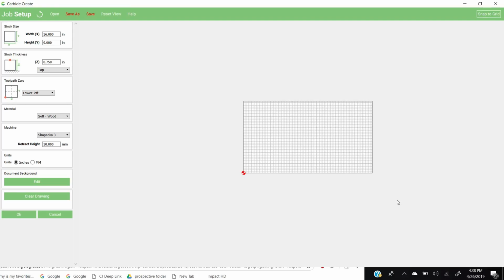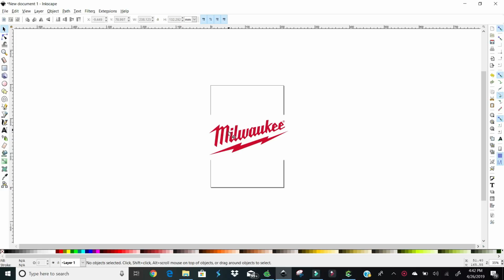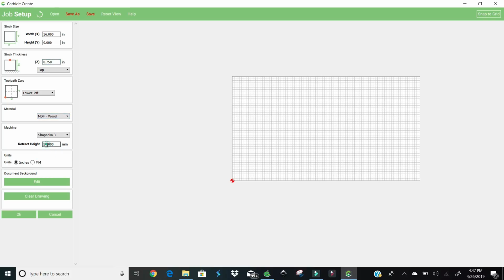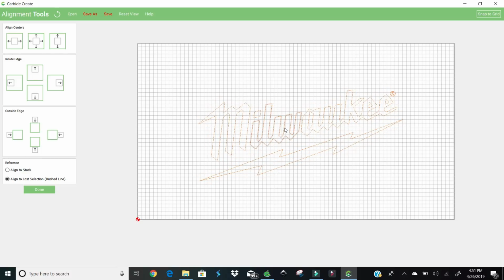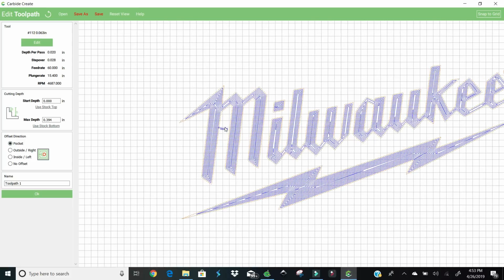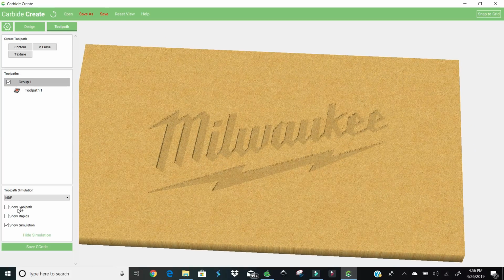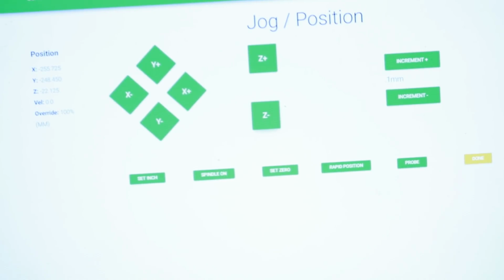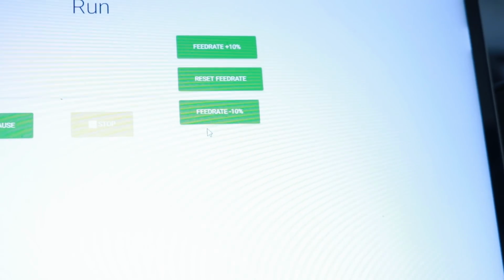How to carve your favorite logo or picture into a piece of wood using the Shapeoko CNC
Today's tutorial will show you haw to carve your favorite logo or picture into a piece of wood using the Shapeoko XXL CNC. It's quick, easy and fun to do. It's also a great way to have fun with your kids.